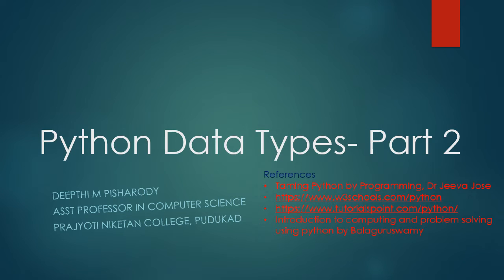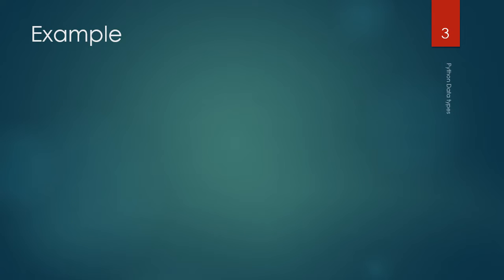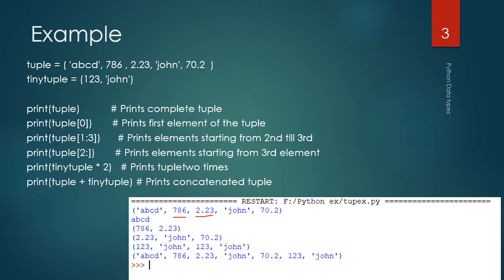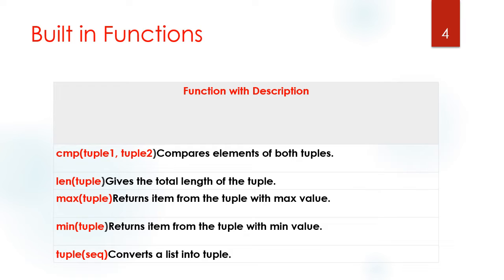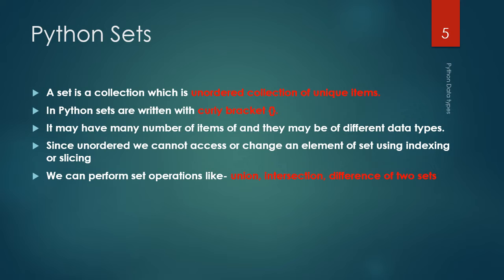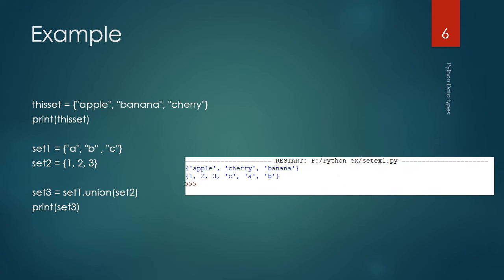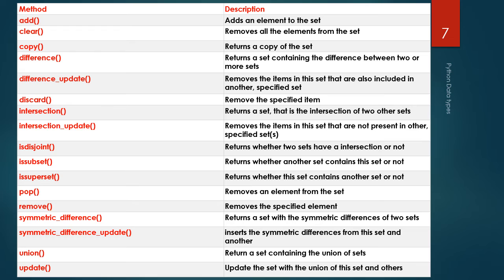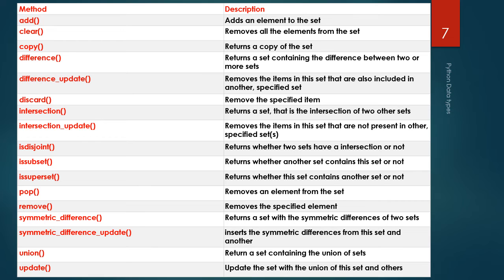Python part 4 Data types 2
Data types/ Data Structures- Tuple, Sets, Dictionaries
Prepared by
Deepthi M Pisharody
Asst Professor in Computer Science
Prajyoti Niketan College, Pudukad

References
Taming Python by Programming, Dr Jeeva Jose
Introduction to computing and problem solving using python by Balaguruswamy